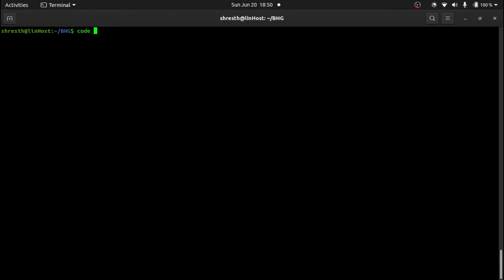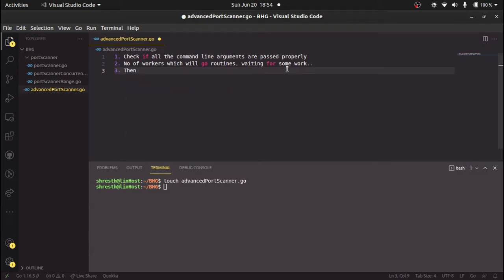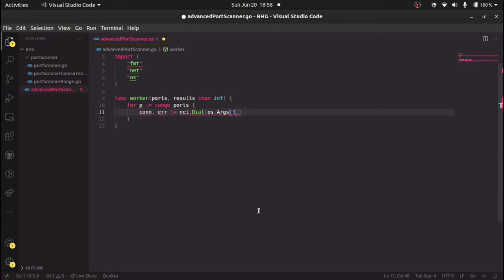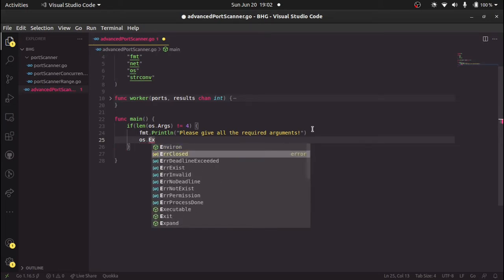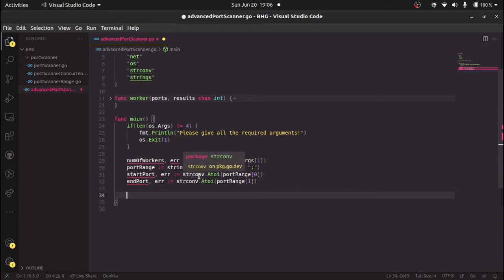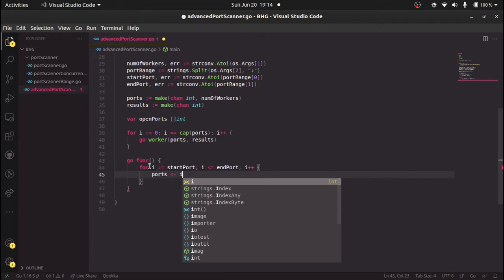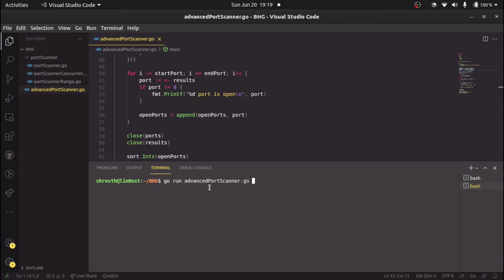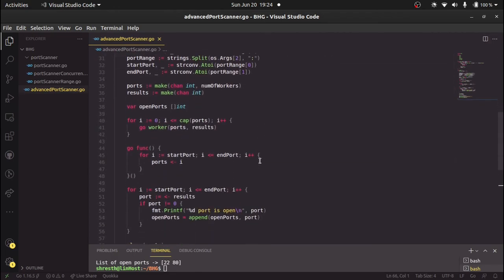Coding - Advanced Port Scanner in GO || Offensive GO Tutorial 2021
This video series is about developing security or hacking tools using the go
programming language because of it's many useful features like go routines, channels, etc.
We will gradually build more advanced tools as we go ahead with the series.
In this video we will be coding a bit more advanced version of portscanner with go routines. In this version of port scanner we will see how to accept
command line arguments to provide more flexibility to the user.